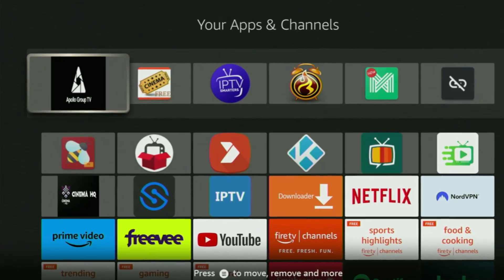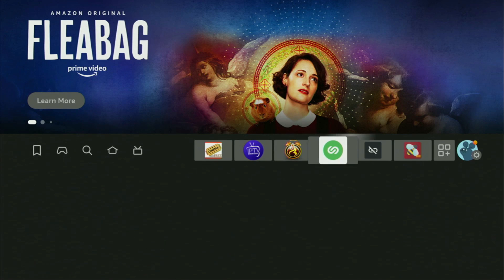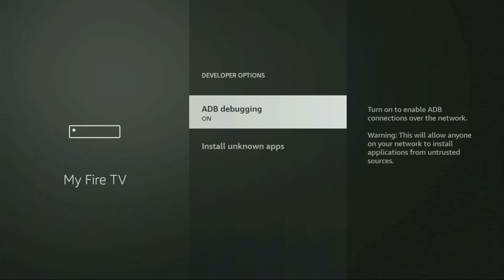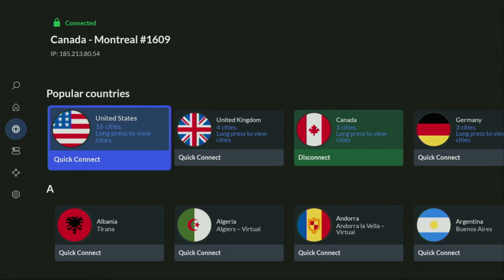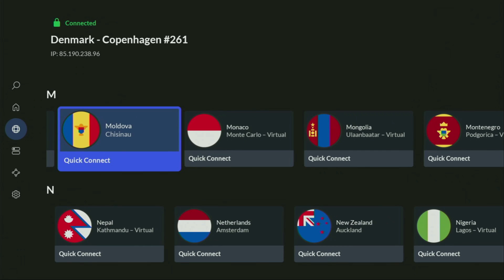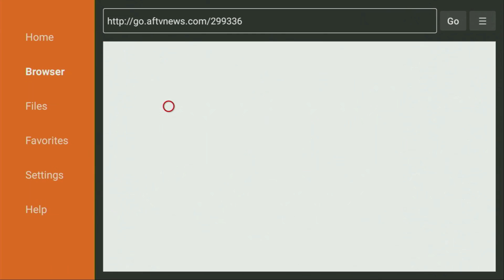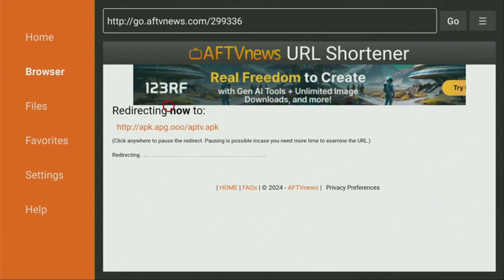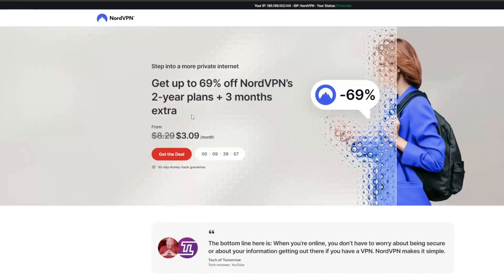How to Download Apollo Group TV to Firestick/AndroidTV - Full Guide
Wondering how to download, set up or install Apollo Group TV to your Amazon Firestick or AndroidTV device? In this video I'll guide you step by step how to get and use Apollo Group TV app on any Firestick device.